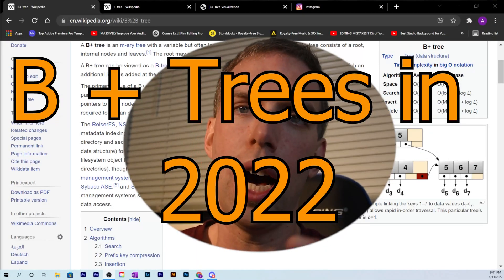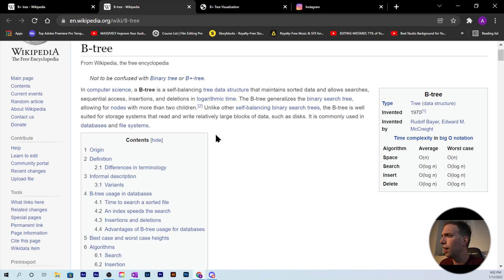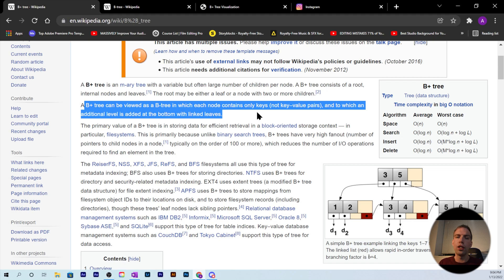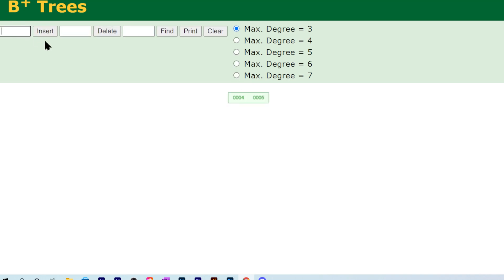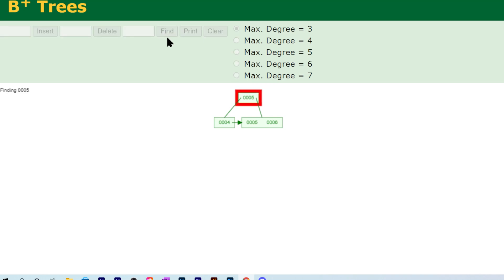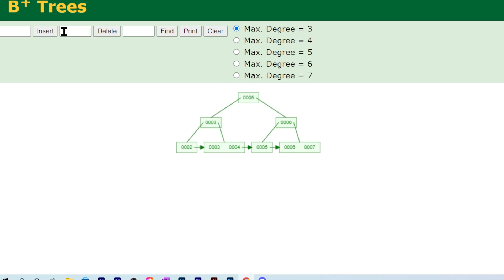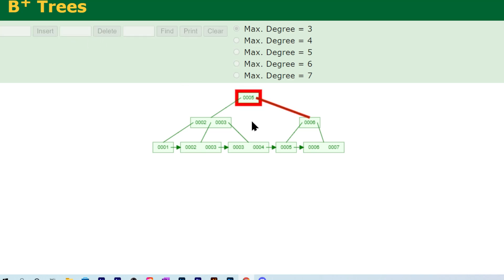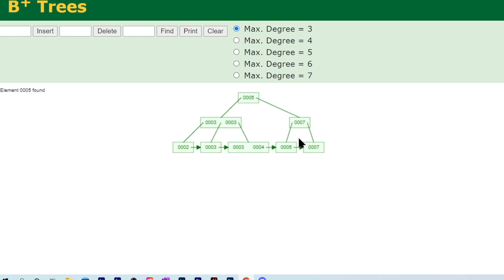B+ Trees - breaking it down (Computer Science)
The B+ tree is an add on to the B tree in Computer Science.  It is a usefull data structure to know for your education.

Chapters:
00:00 Intro